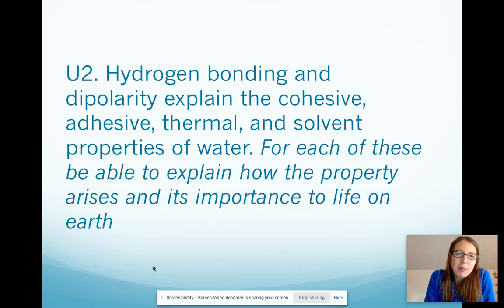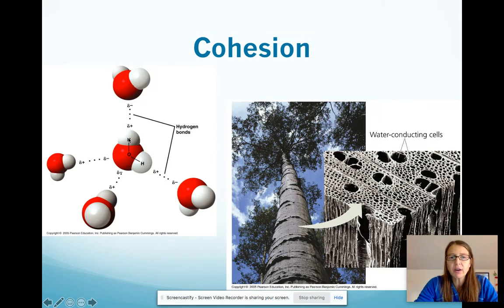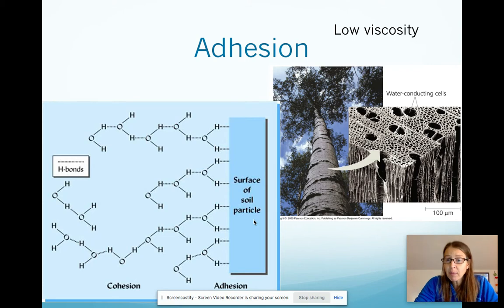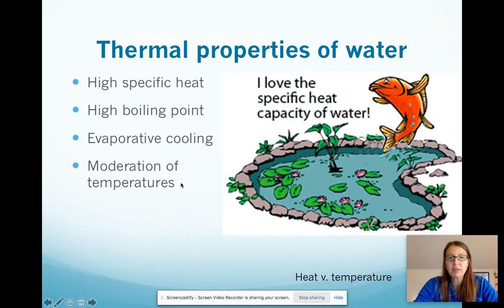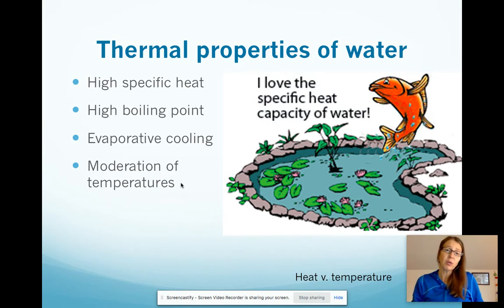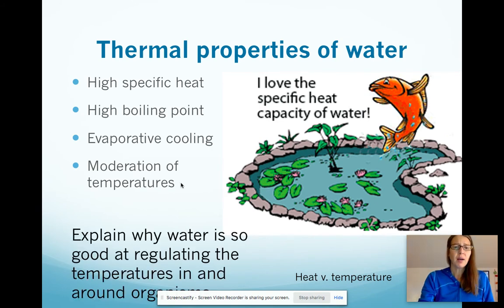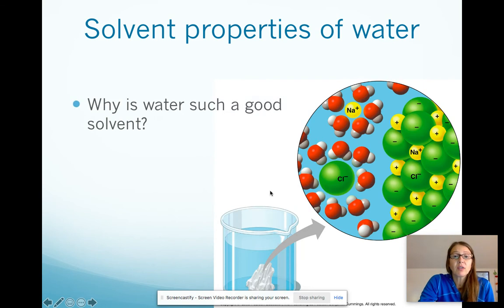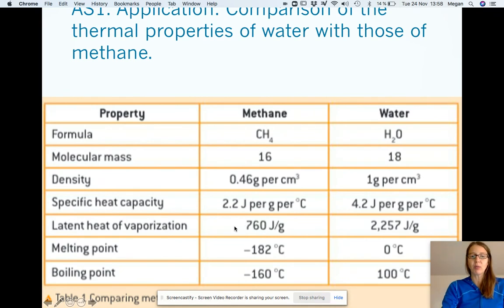2.2 Properties of water